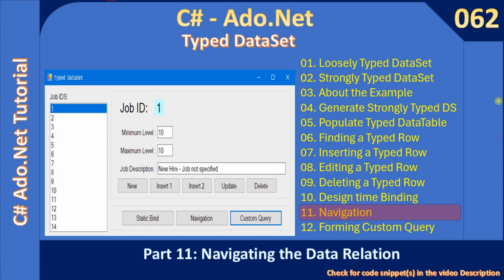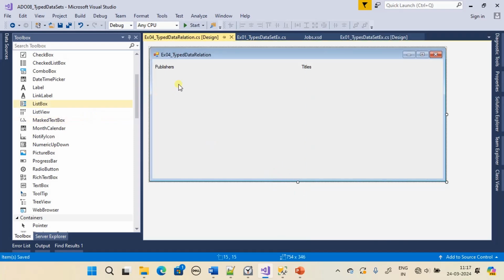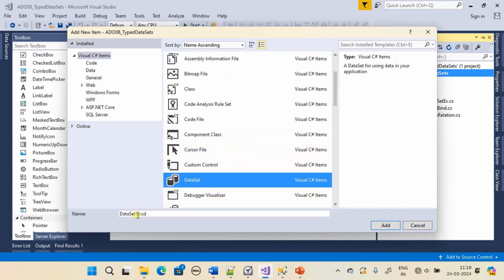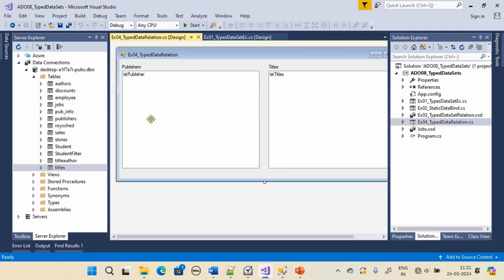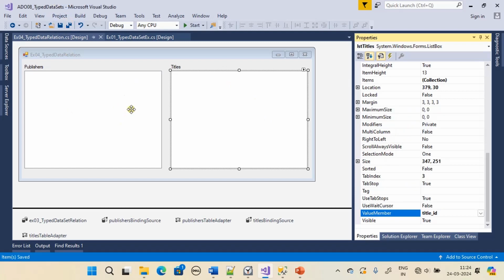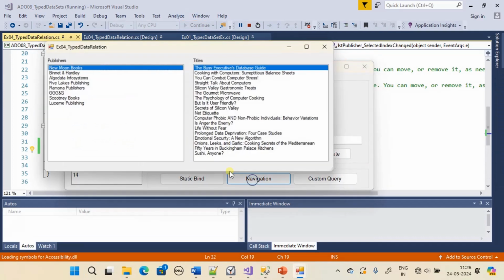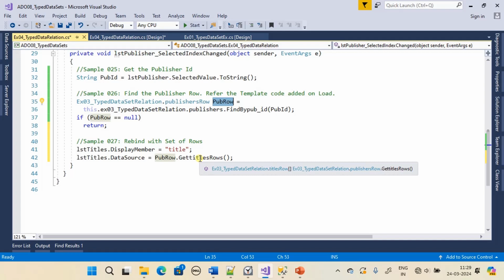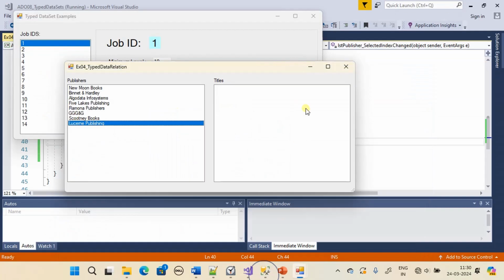Typed Data Objects | Part 11 - Typed Data Navigation | Ado Net Tutorial #062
In this Ado.Net Tutorial, we will create Typed DataSet to have two Typed Data Tables Publishers and Titles. Then, we will see how to navigate the relation established by the Server Explorer. Simply, here we will learn navigating the typed data table relation.